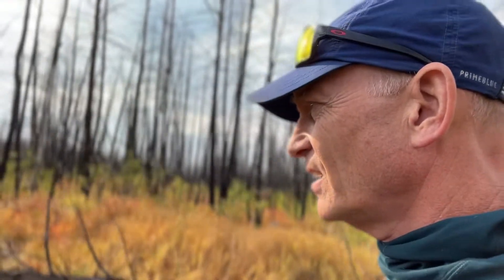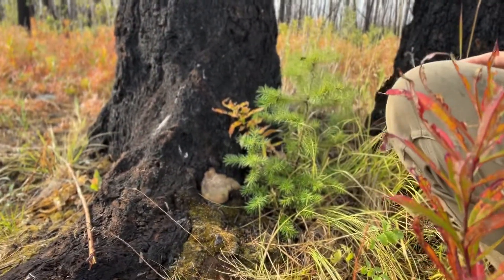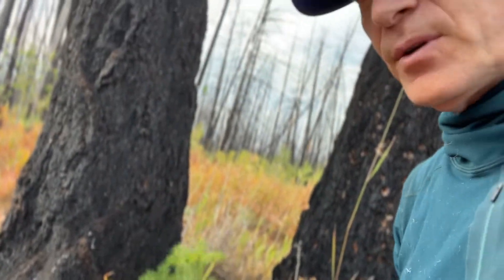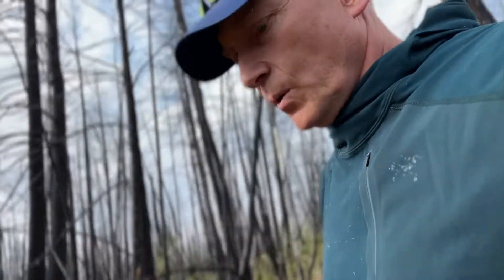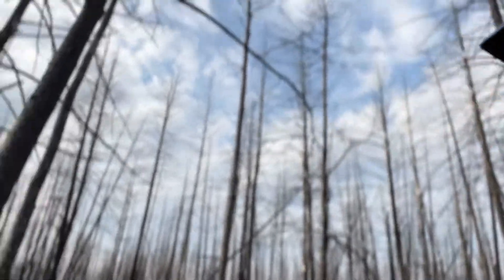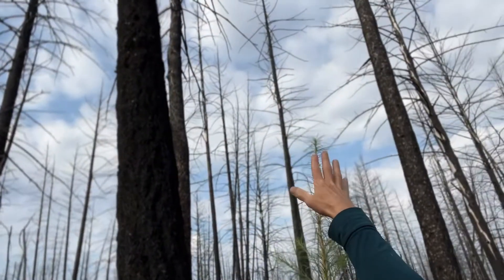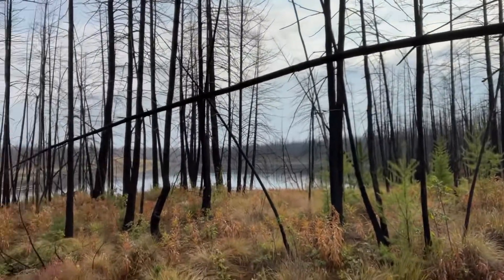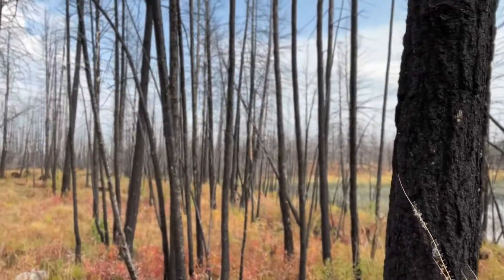Douglas-fir and Western Larch planted near Young Lake on the 2017 Elephant Hill Fire.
A look at Douglas-fir and Western Larch planted near Young Lake on the 2017 Elephant Hill Fire. Planting was funded by FESBC and onetreeplanted.